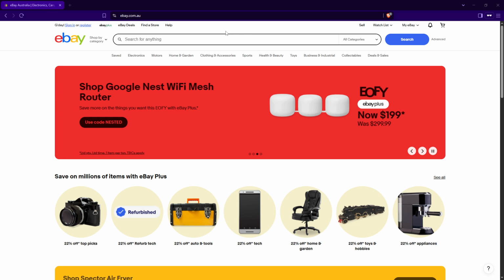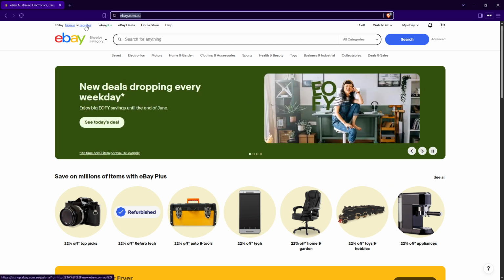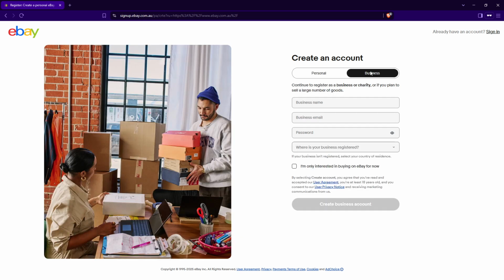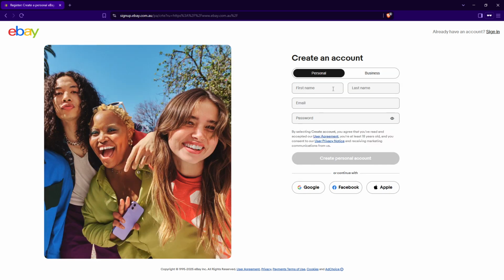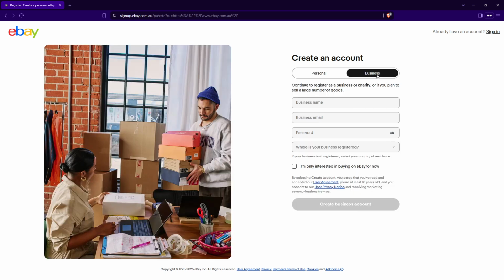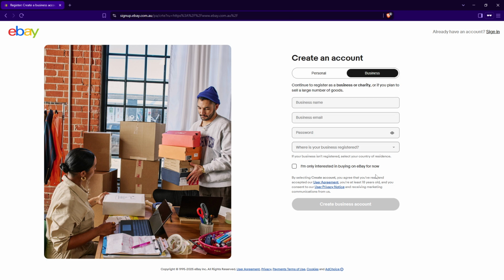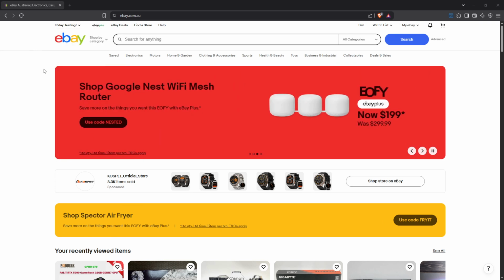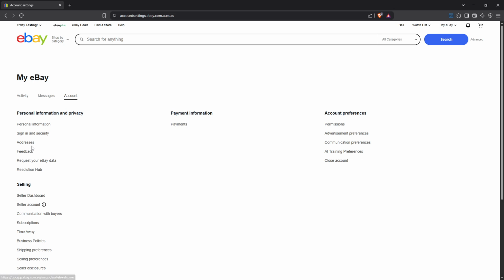How To Create an eBay Seller Account in Australia - Step by Step [2025 Full Guide]